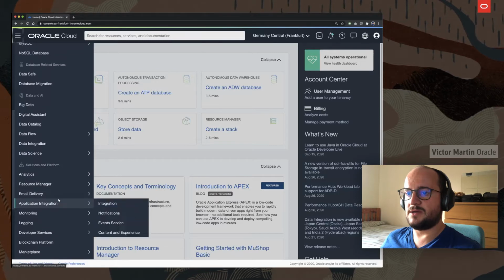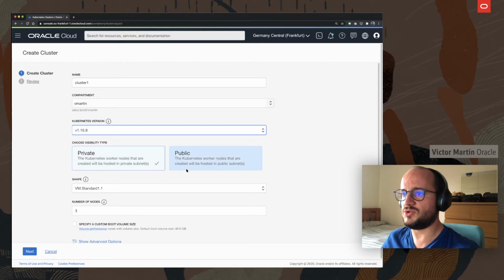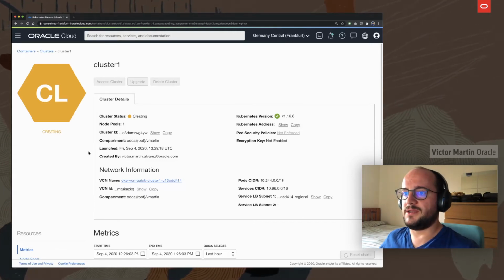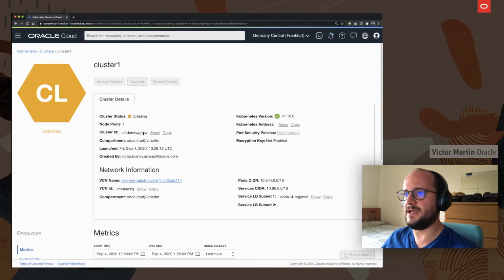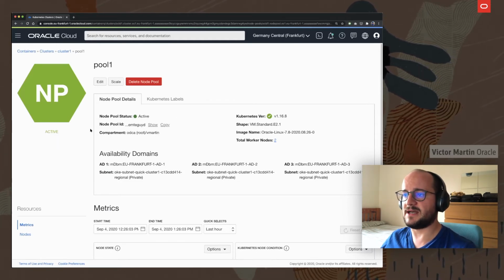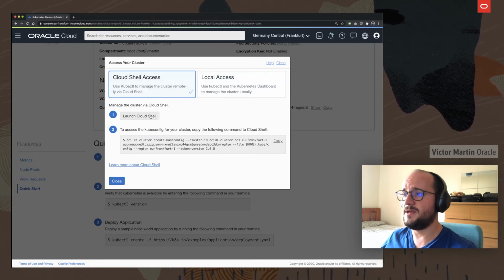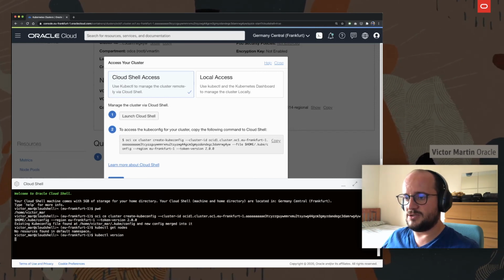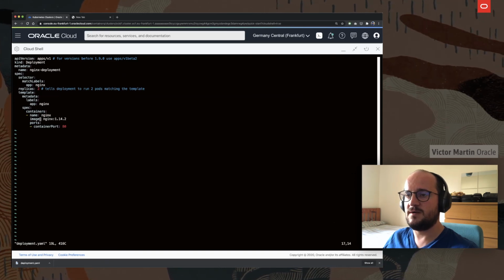Build a managed Kubernetes cluster on Oracle Cloud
To code-along with us, sign-in for an Oracle Cloud Free Account